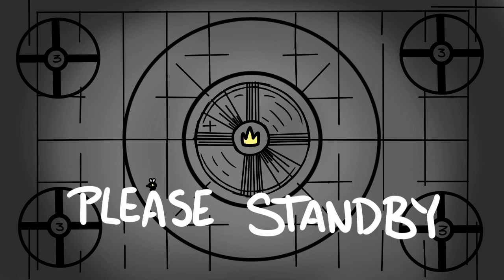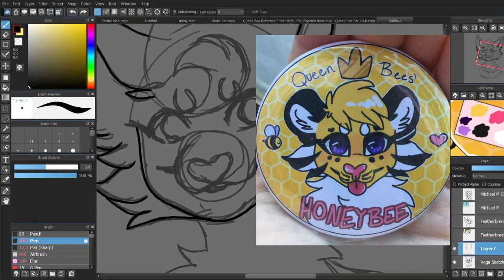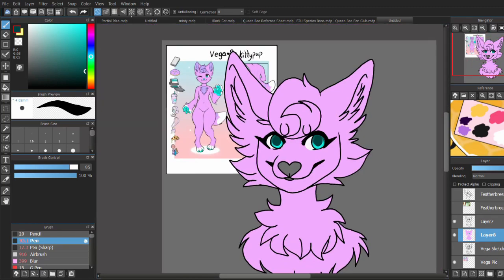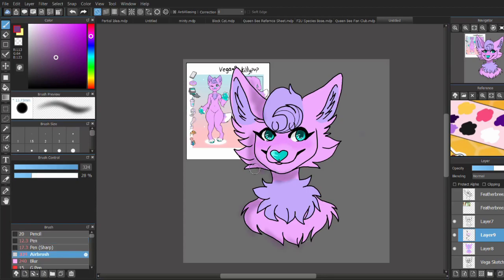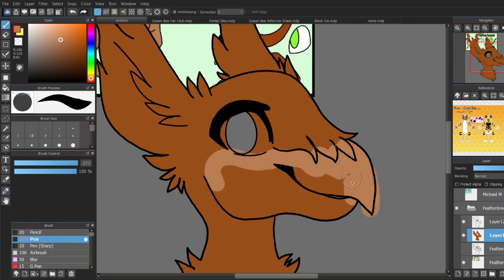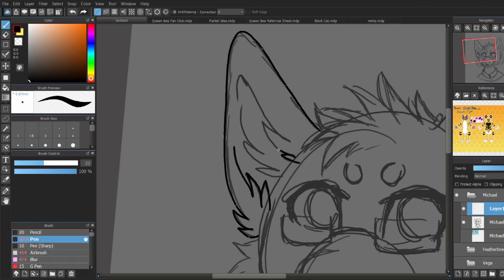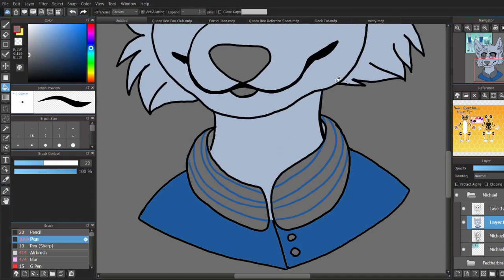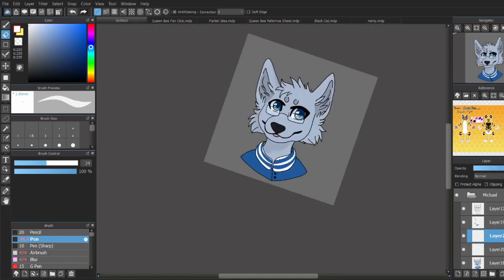Drawing Your OCs! #3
Had tons of fun drawing these characters!